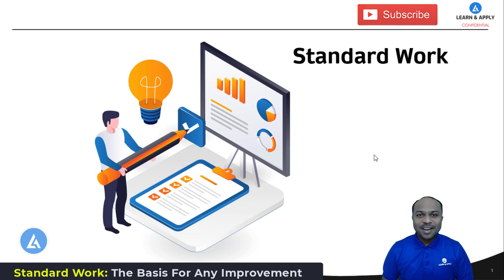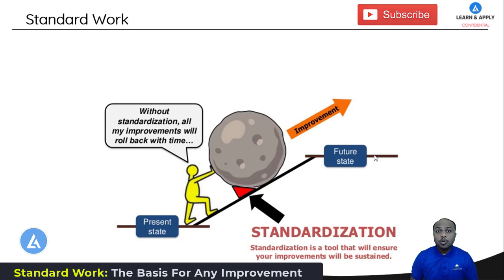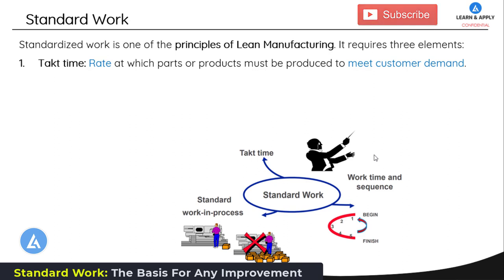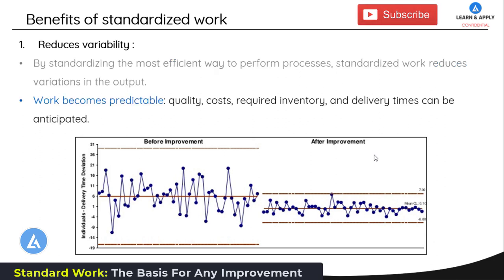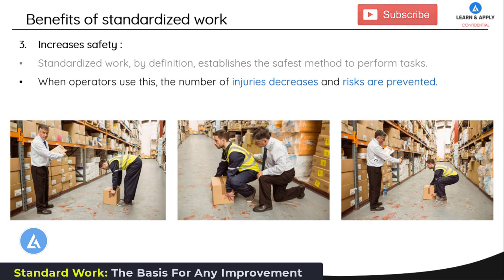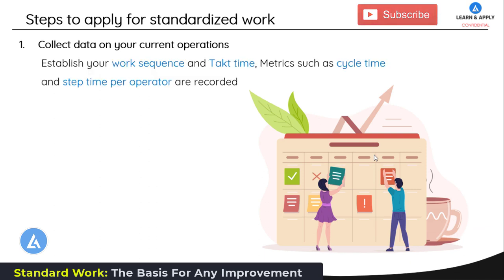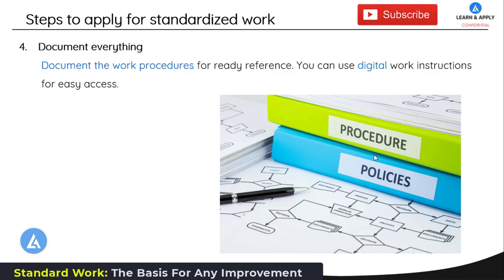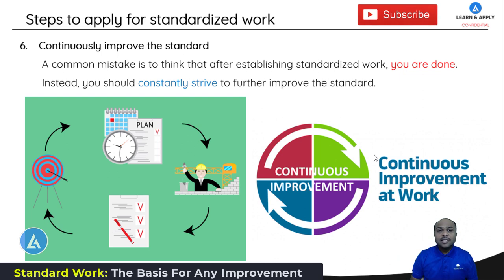Standard Work In LEAN (Standardized Work): The Basis For Improvements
To learn Lean Six Sigma and Minitab most effectively and practically,
Hello Friends,
           Standard Work in Lean, also called standardized work or standardization, is the basis for any improvement. It consists of Control over existing improvements and Ensuring Continuous Improvement.

This video consists of the following topics:
✅ Introduction of Standard Work (Standardized Work)
✅ What is Standard Work (Standardized Work)?
✅ 3 Elements of Standard Work (Standardized Work)
✅ Benefits of Standard Work (Standardized Work)
✅ 6 Steps to apply for Standardized Work (Standard Work)

0:00 Introduction of Standard Work
1:09 What is Standard Work?
2:28 3 Elements of Standard Work
3:28 Benefits of Standard Work
6:21 6 Steps to apply for Standardized Work (Standard Work)
9:37 Learn Lean Six Sigma and Minitab Most Effectively and Practically